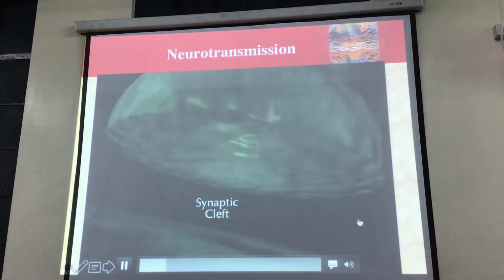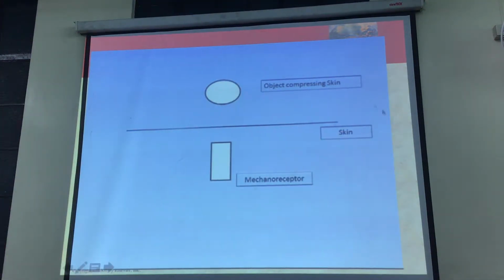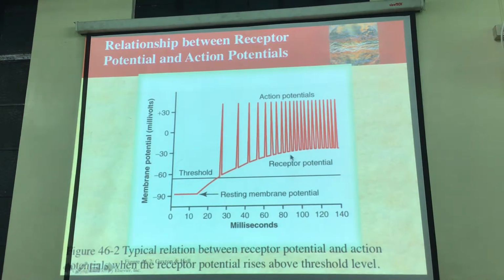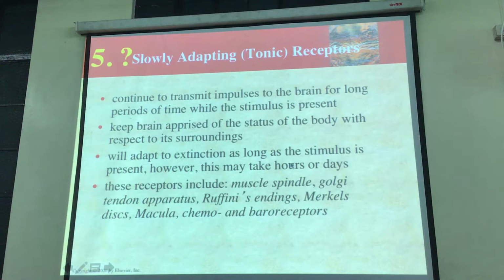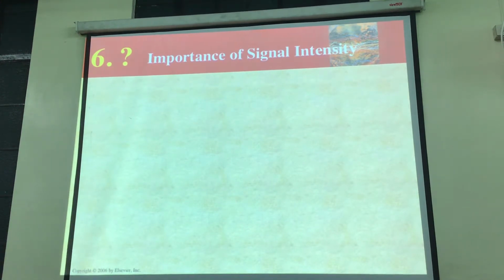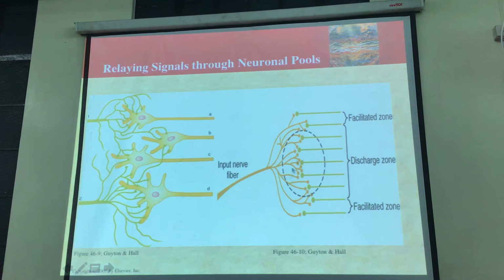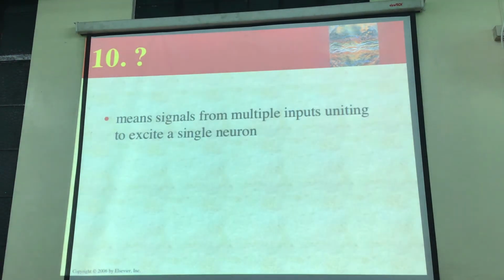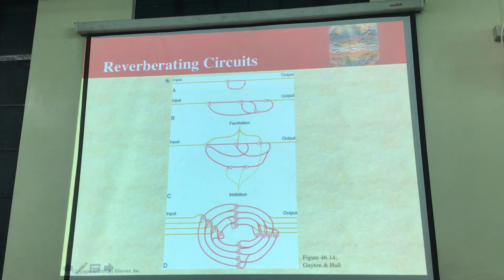Sensory Receptors : Neuronal circuits for processing information (PHY)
Medical Physiology 1-2